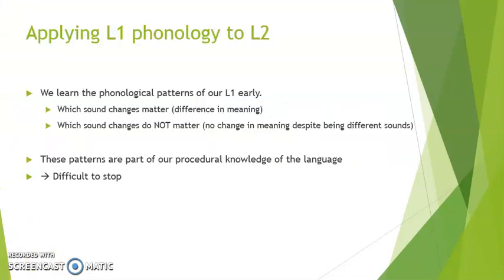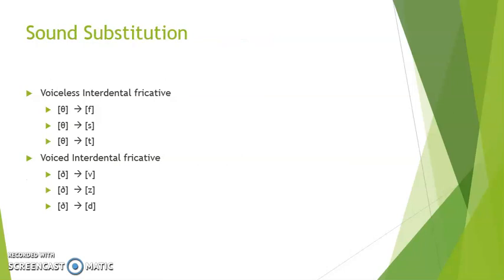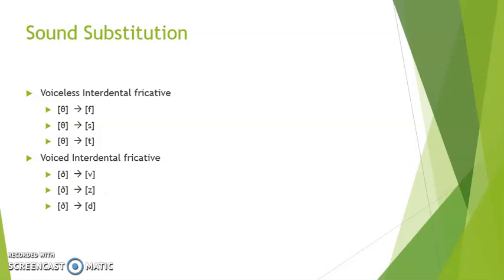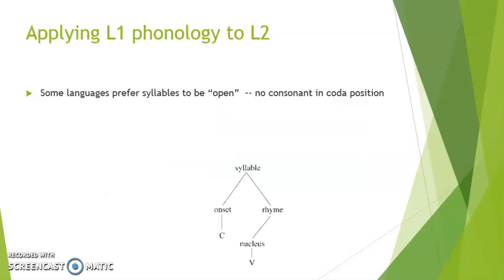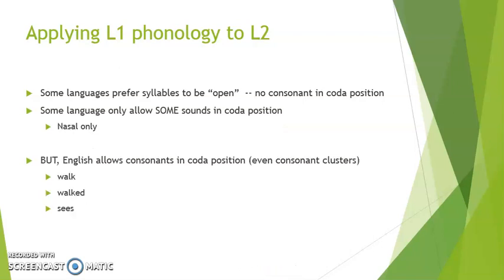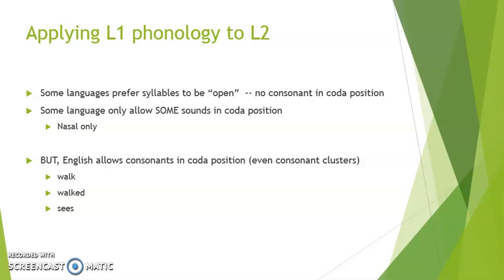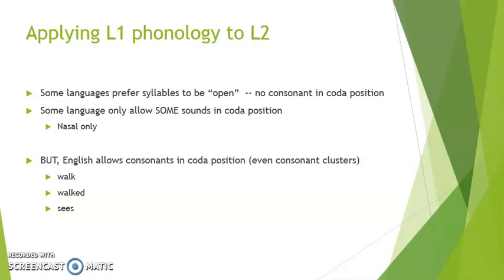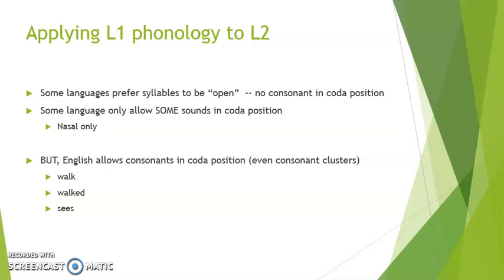Short Review some Phonological patterns on L2 performance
Review of how phonological patterns may influence L2 performance